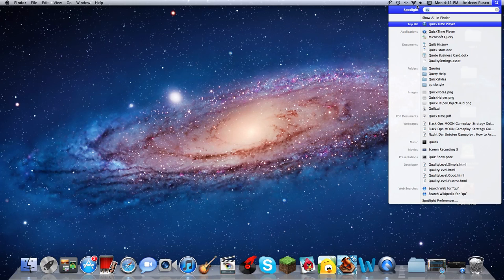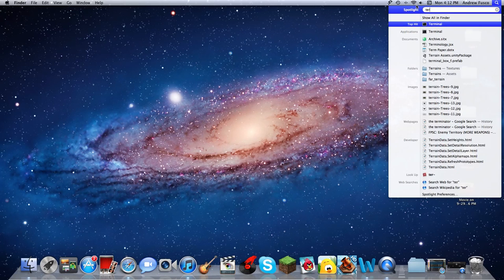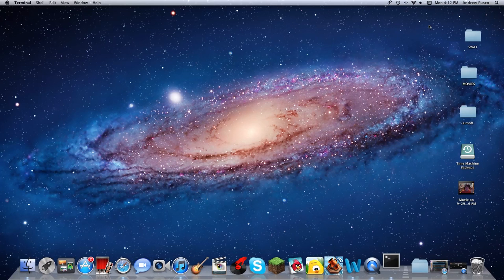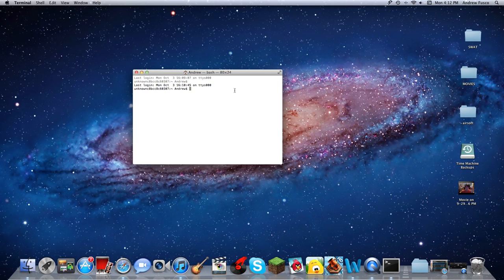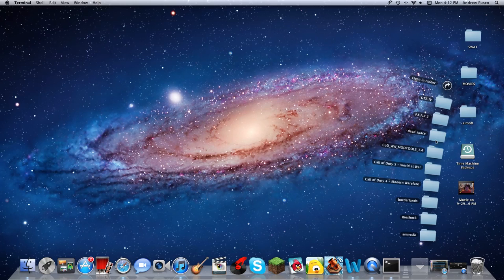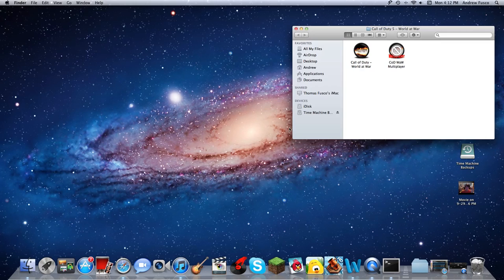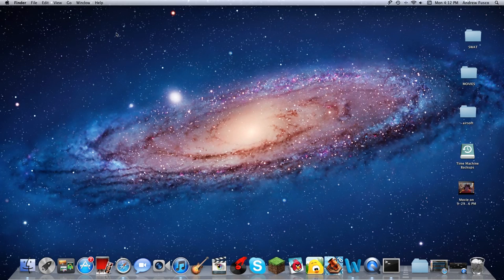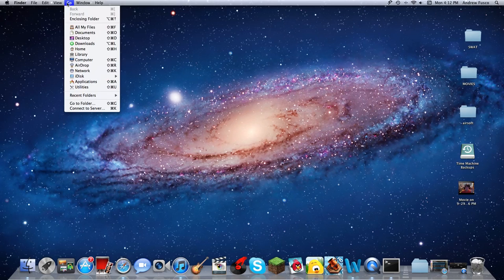How To download custom zombie maps on a MAC OSX LION